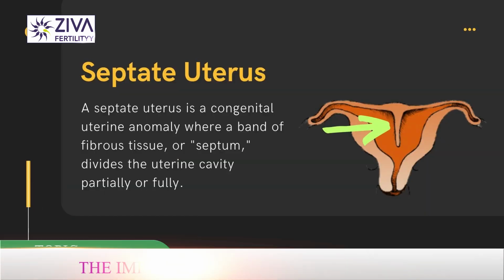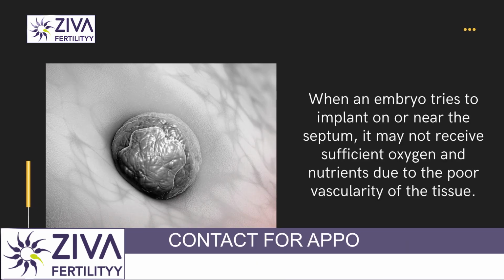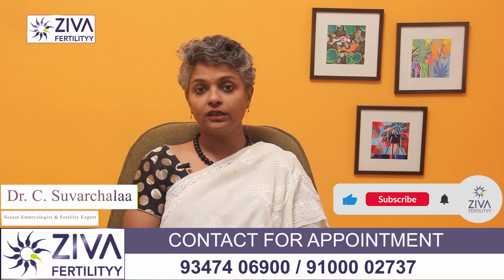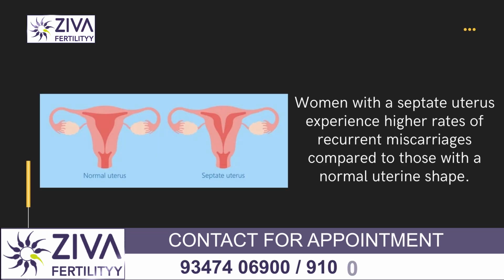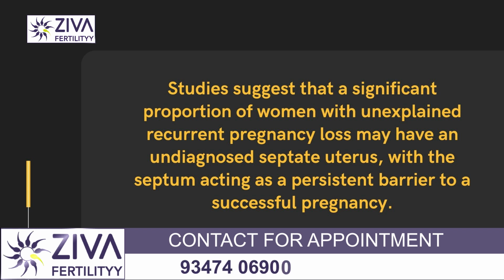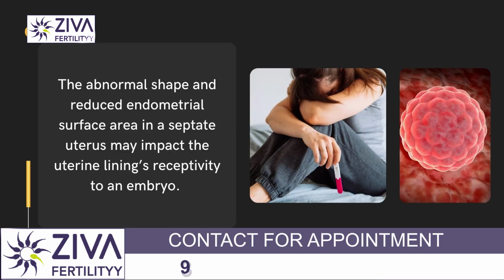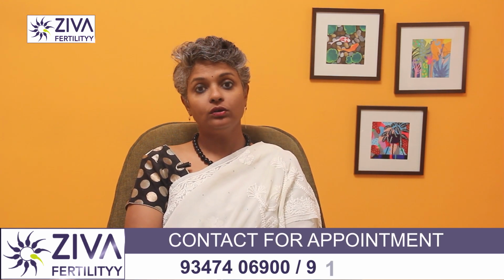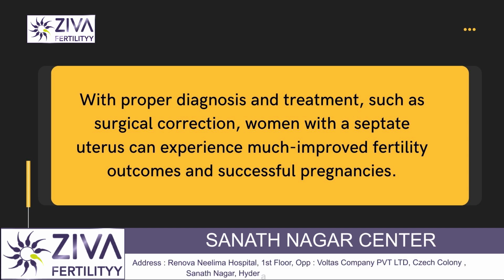Septate Uterus And Fertility | Causes Of Recurrent Abortions | Dr Suvarchala | Ziva Fertility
Dr. C Suvarchalaa (Scientific Director, Masters in Clinical Embryology (Australia & UK, PhD (Genetics)) - Topic: " Septate Uterus And Fertility  " - ZIVA Fertilityy English -  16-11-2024

Ziva's Success story:
1)  24+ Years of Experience
2)  Around 90% Success Rate
3)  10,200 ICSI Cycles
4)  2,200 IVF Cycles
5)  3+ Centers in Hyderabad

Our branches located in Kompally, Manikonda and Sanathnagar.